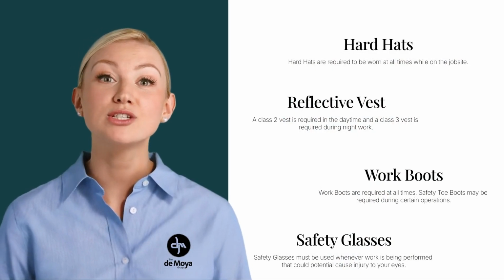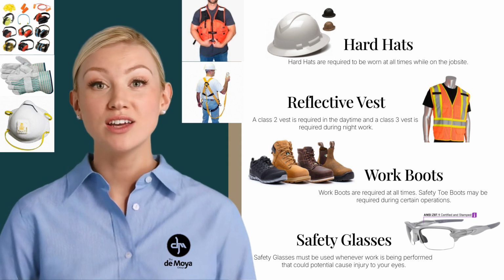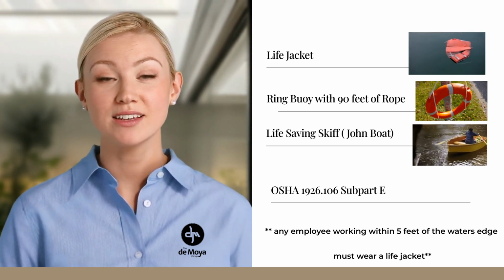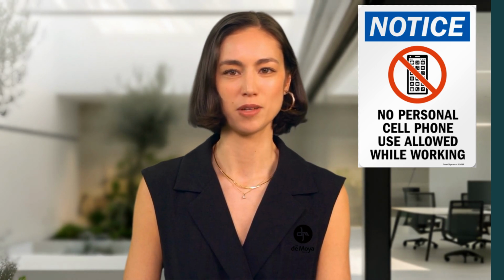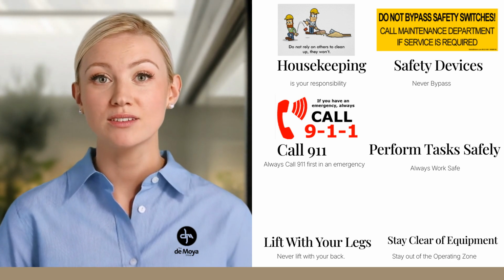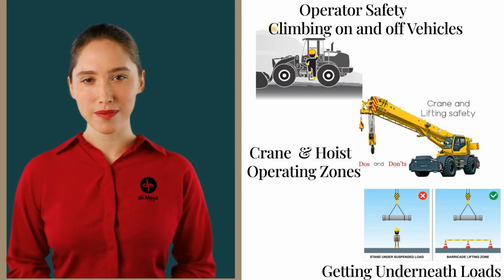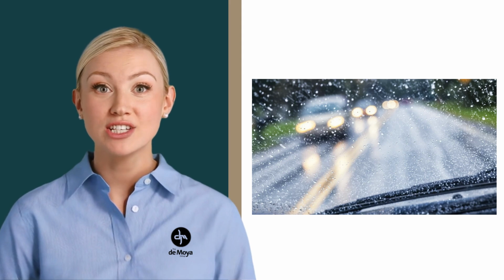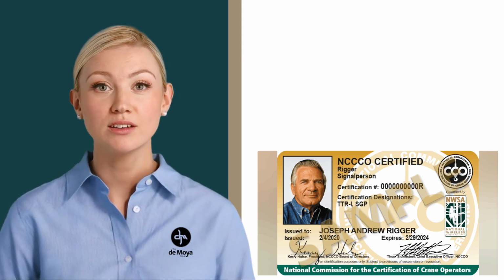de Moya Group Inc. Employee Safety Policies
A video going over the company safety policies that apply to all employees.